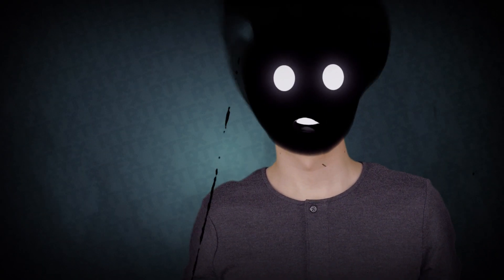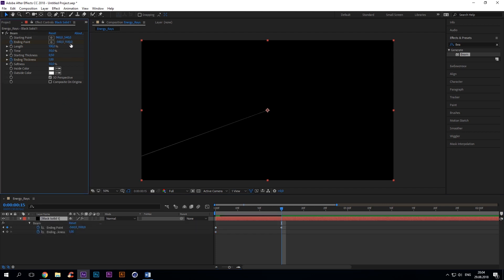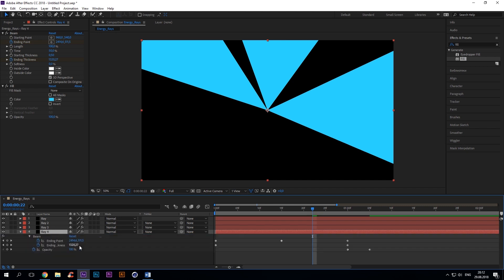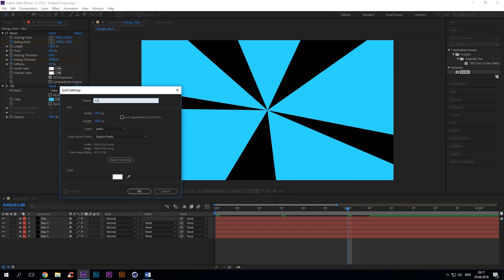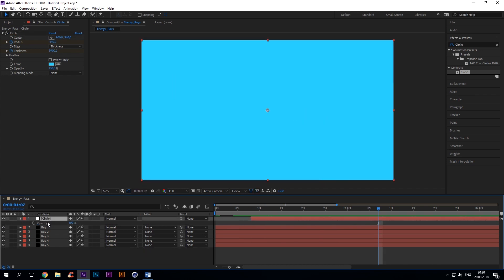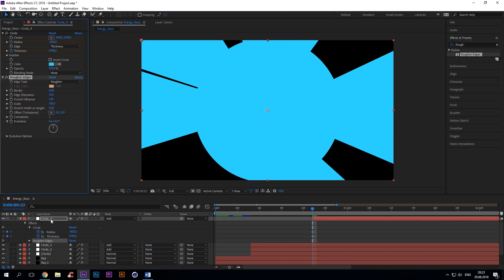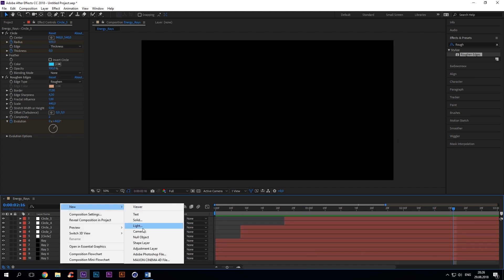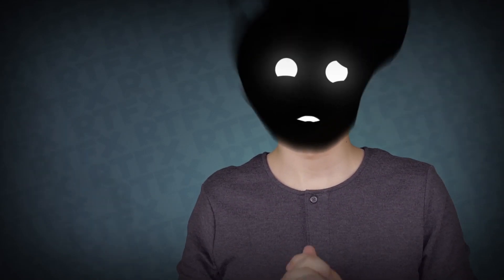How to create procedural cartoon transition [+ free After Effects project]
It`s time for a new lesson! Today I am gonna show you a really quick one about how to create a cool cartoon transition.